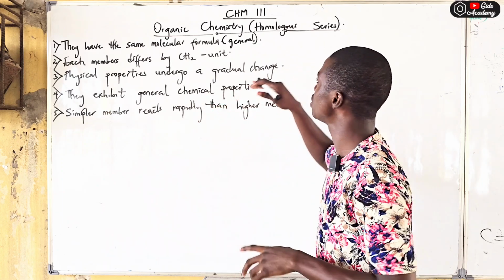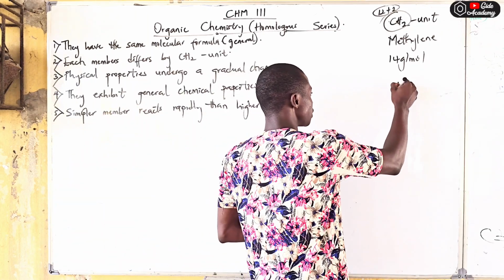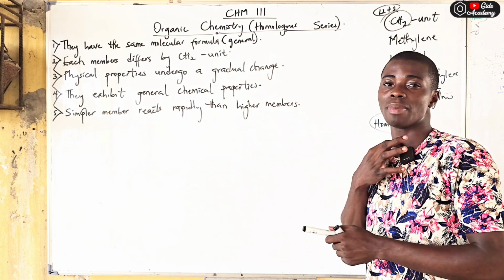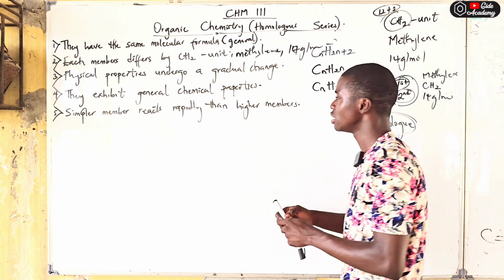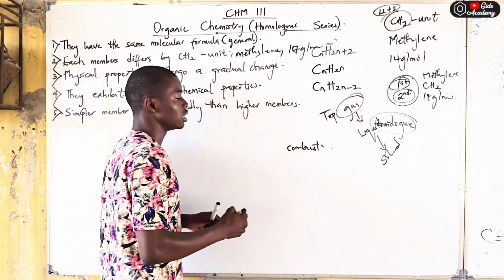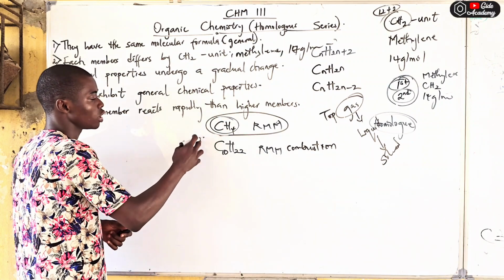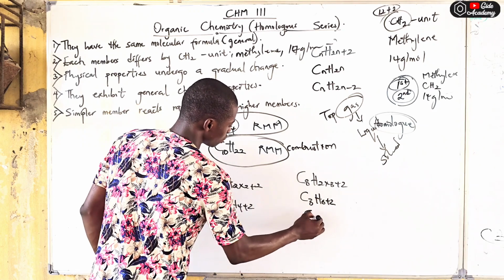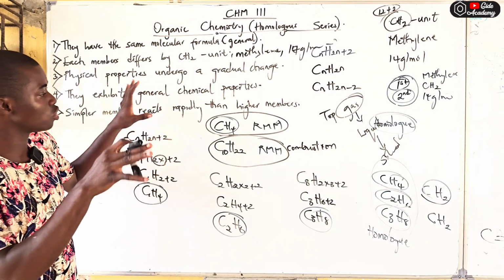HOMOLOGOUS SERIES || ORGANIC CHEMISTRY || CHM 111 & CHM 112 || DELSU & UNIDEL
Homologous series is a family of organic compounds whose successful members differs by CH2 unit.